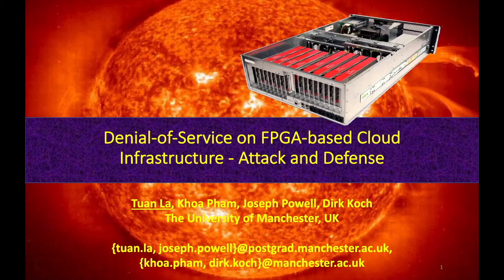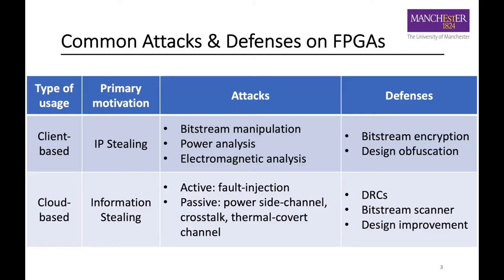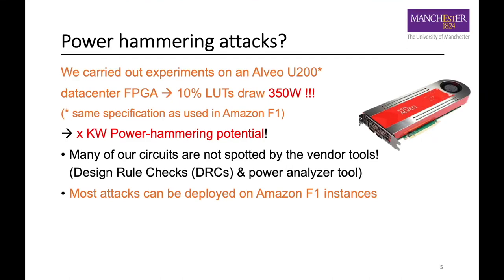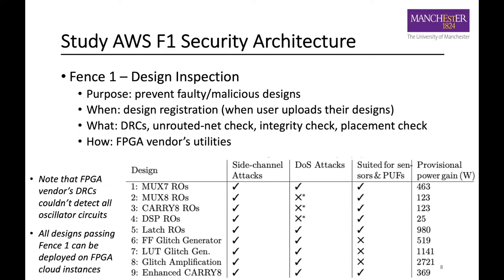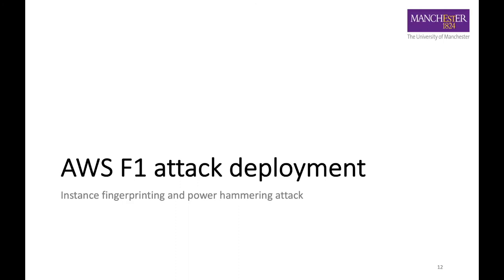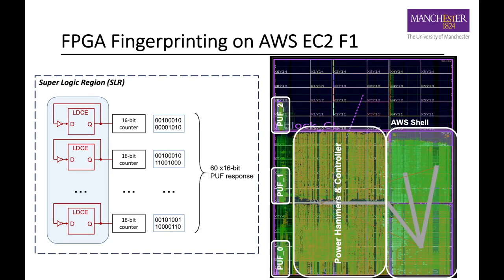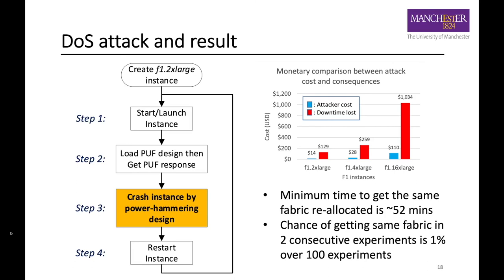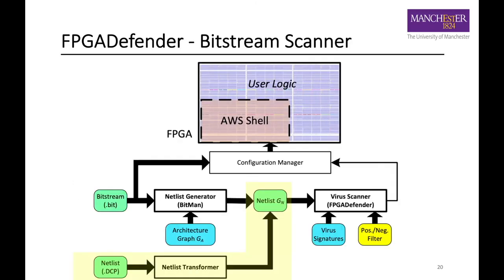Denial-of-Service on FPGA-based Cloud Infrastructures — Attack and Defense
Paper by Tuan La, Khoa Pham, Joseph Powell, Dirk Koch presented at CHES 2021